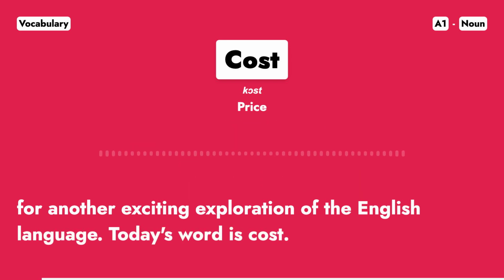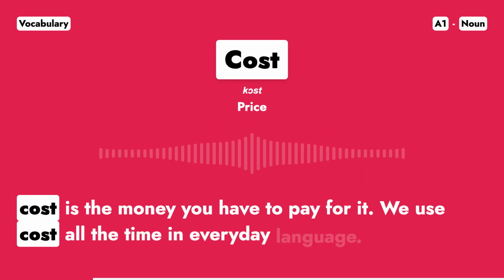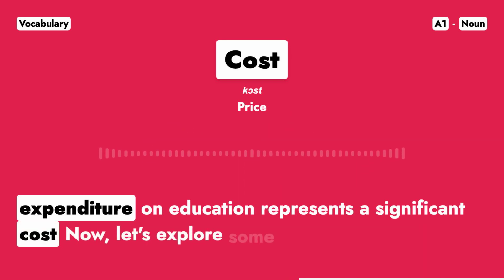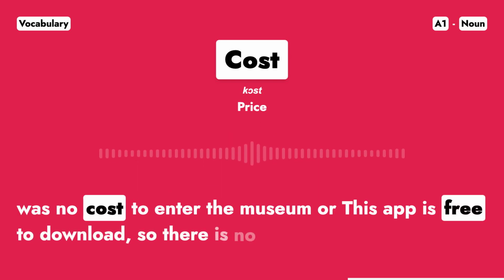#101 – "Cost" | Learn A1 English Noun – Understand basic pricing concepts.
*Learn "Cost" – Must-Know Vocabulary for A1 Level! | Noun Explained*

*Want to improve your English vocabulary and speak more confidently?* In this quick lesson, we’ll teach you *everything you need to know about the word "Cost"* —perfect for A1-level learners! Whether you’re just starting your English journey or refreshing the basics, this video will help you *boost your daily English communication skills*.

What You’ll Learn in This Video:
✅ *Pronunciation* – Learn how to say "Cost" easily and correctly.
✅ *Meaning* – Understand its definition: *"The amount of money needed to buy, do, or make something"*
✅ *Part of Speech* – See how "Cost" works as a Noun in simple sentences.
✅ *Real-Life Examples* – Discover how to use "Cost" in sentences you can actually use every day.

The word *"Cost"* is a super useful way to talk about *prices and expenses* in English. It’s one of the basic words A1 learners must know to make their speech more natural and clear. By mastering it, you’ll feel more confident in conversations, writing, and even exams.

Word Breakdown:
• *Vocabulary Level* : A1
• *Part of Speech* : Noun
• *Word* : Cost
• *Definition* : "The amount of money needed to buy, do, or make something"
• *Synonyms* : Price
• *Antonyms* : Discount
• *Example Sentences* :
   1. The cost of the book is $10.
   2. The total cost of the trip was very high.
   3. Can you tell me the cost of this item?

Tips for Beginners:
👉 Start using "Cost" in your daily conversations. For example: *"What is the cost of that coffee?"*
👉 Compare it with similar words like "Price" to understand subtle differences.